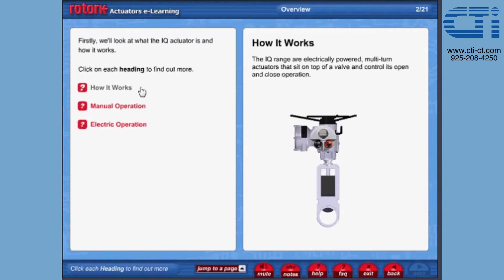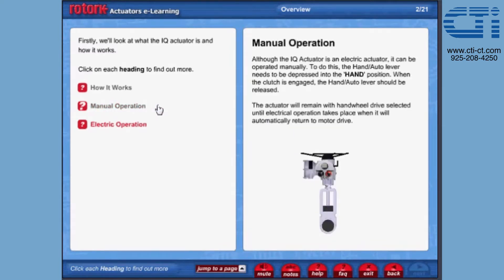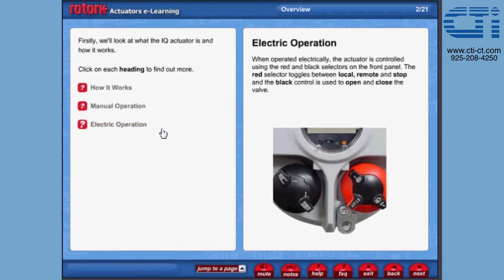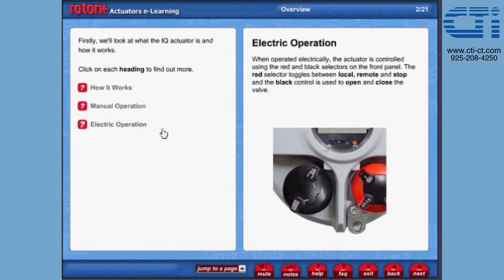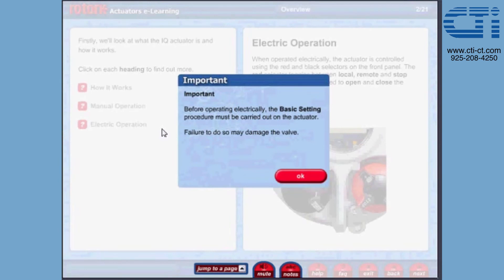ROTORK IQ Electric Actuator Overview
The IQ electric actuator features include Rotork's unique double-sealed enclosure, ‘non-intrusive' infra-red commissioning, data-logging, predictive maintenance, Bluetooth® communications interface and absolute encoder.

The IQ functionality and reliability is available for valves of virtually every size and description, including multi-turn (rotary), quarter-turn, isolating and modulating, with watertight and hazardous area approvals to all internationally recognized standards.